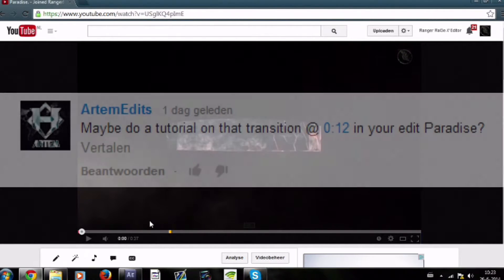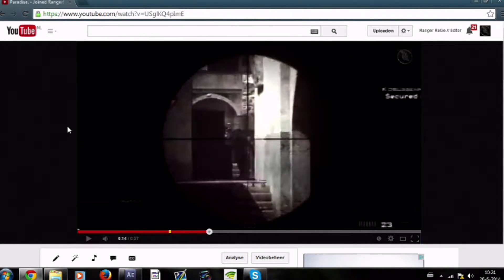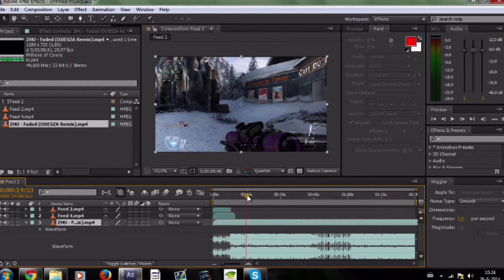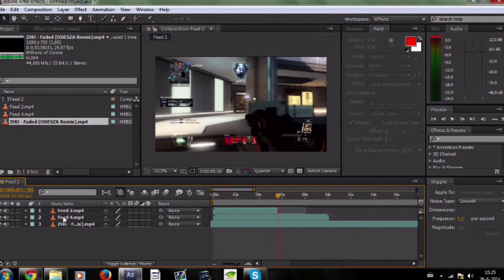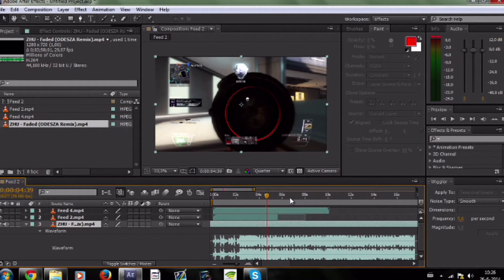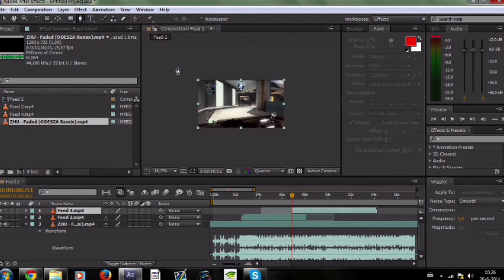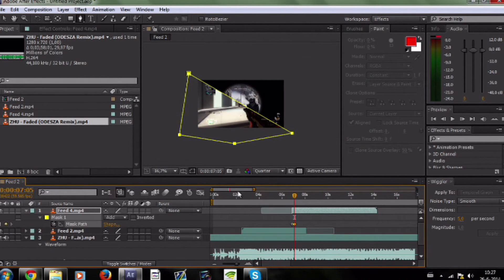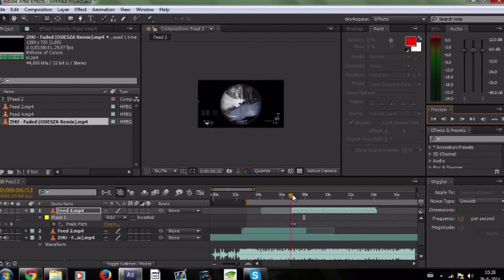After Effects Tuts #3 - Smooth Transition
Yoo peeps, this is my 3rd AE tutorial!
hope you guys like it and keep commenting with tutorial suggestions!